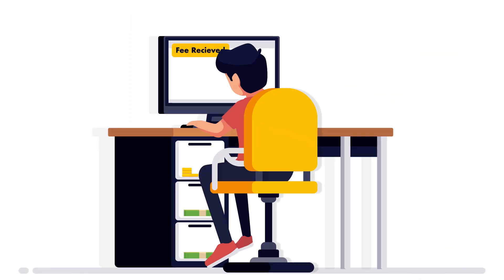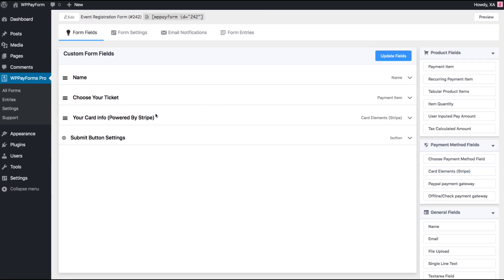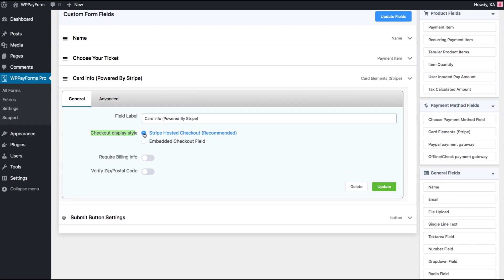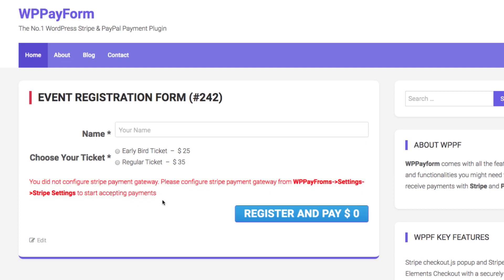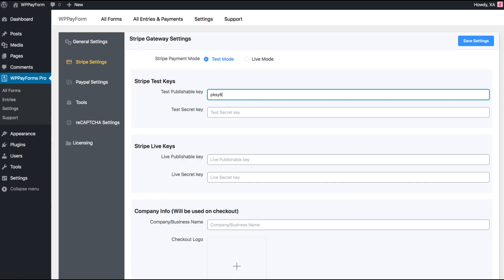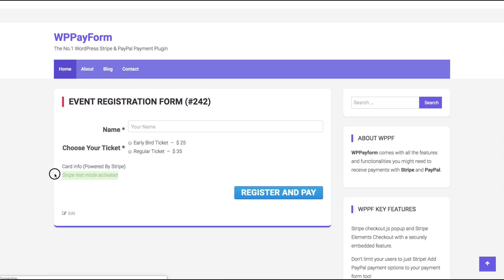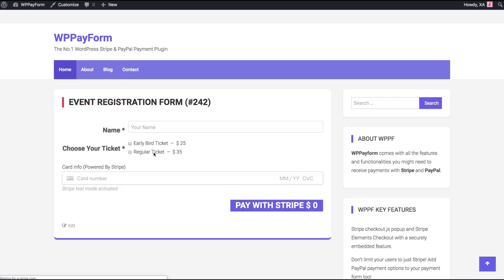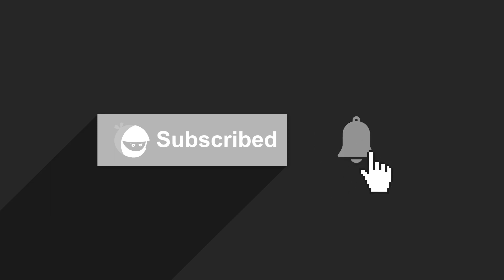How to take payments via Stripe | Set up a Stripe checkout form and start receiving payments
Stripe provides the most convenient payment processing solution for online businesses and you need that set up on your WordPress website. Well, with WPPayForm, setting up Stripe on your website is super easy and won't take you more than just a couple of minutes and allows you to go live with your Stripe checkout forms instantly!